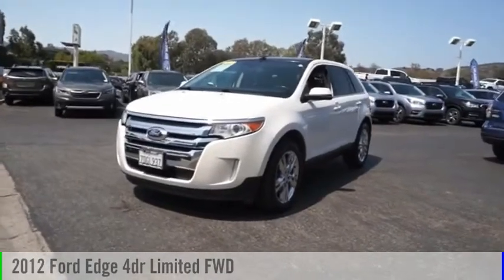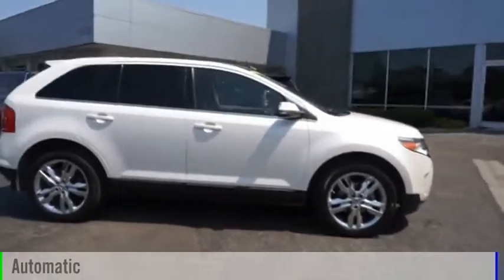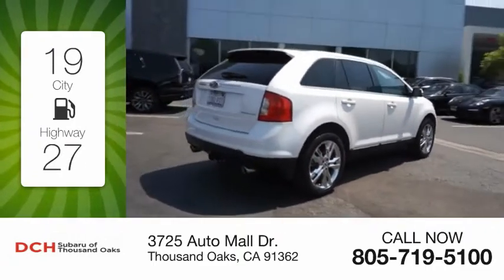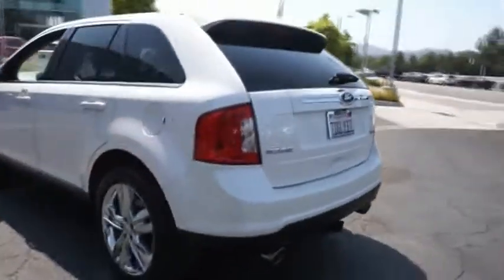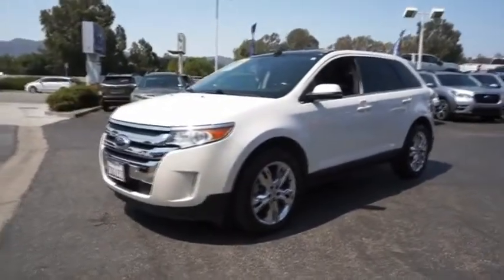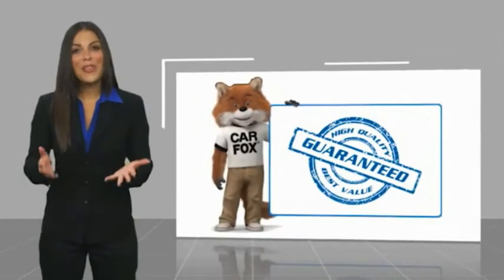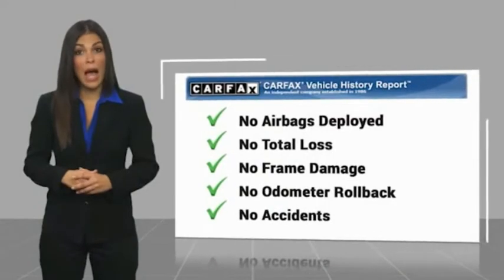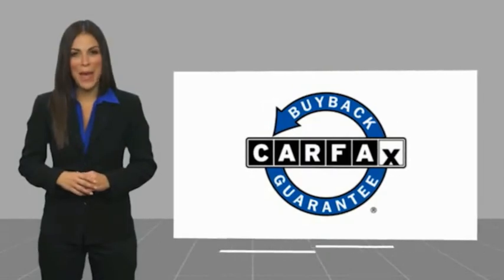2012 Ford Edge CBA03959A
2012 Ford Edge 4dr Limited FWD

3725 Auto Mall Dr.

Limited trim. EPA 27 MPG Hwy/19 MPG City! Heated Leather Seats, Satellite Radio, Premium Sound System, Alloy Wheels, Back-Up Camera. KEY FEATURES ON THIS FORD EDGE INCLUDE: KEY FEATURES ON THIS FORD EDGE INCLUDE: Leather Seats, Heated Driver Seat, Back-Up Camera, Premium Sound System, Satellite Radio BEST IN CLASS: FORD EDGE: Legroom is ample, headroom is fine for taller adults, and the seats are comfortable. A low dashboard aids good visibility, especially to the front, and helps create an open, airy cabin. -- Consumer Guide; The Edge provides ample room for five, a comfortable and well-appointed interior, more horsepower, and nearly carlike handling and fuel economy. Car and Driver Great Gas Mileage: 27 MPG Hwy. Fuel economy calculations based on original manufacturer data for trim engine configuration. Please confirm the accuracy of the included equipment by calling us prior to purchase.